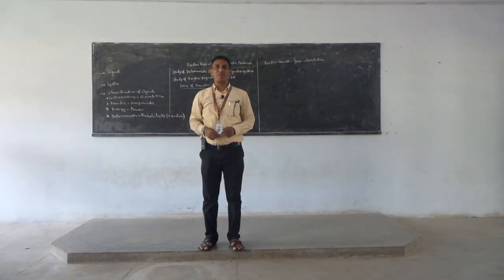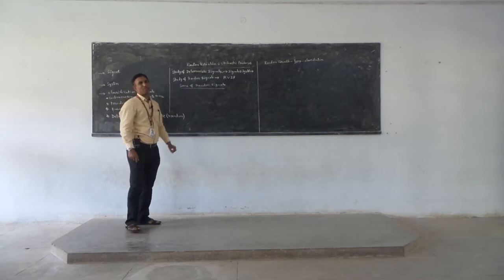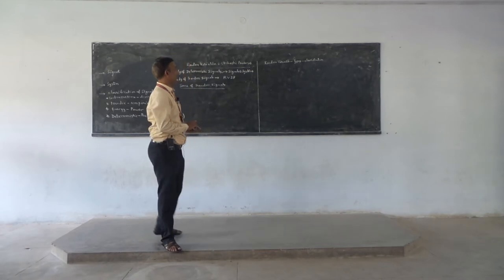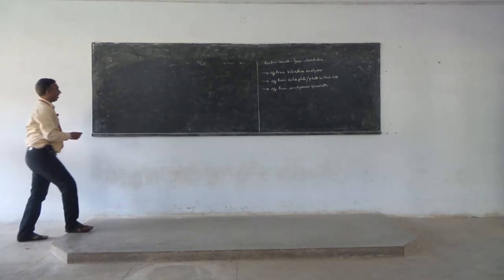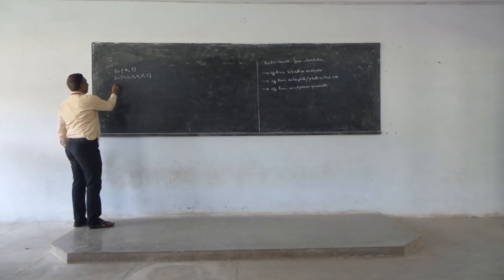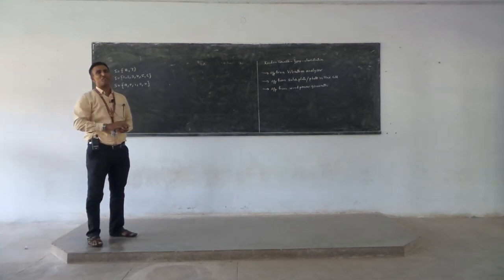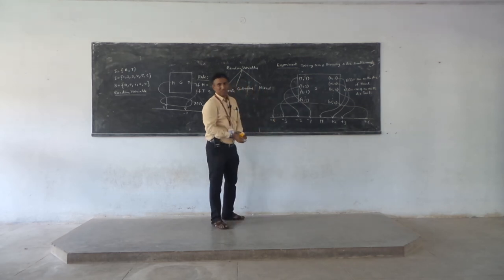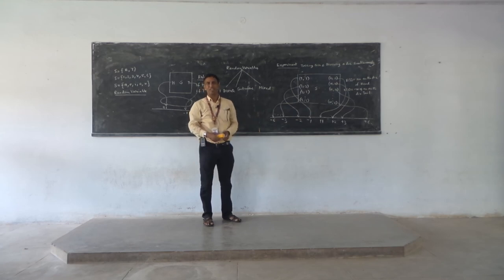Mr MD. BAIG MOHAMMAD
TOPIC: Signals and systems